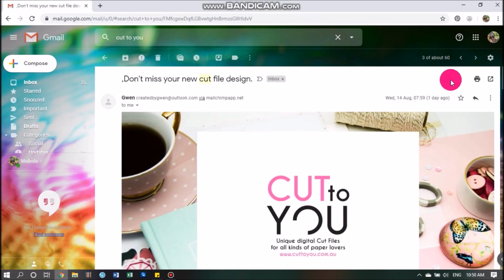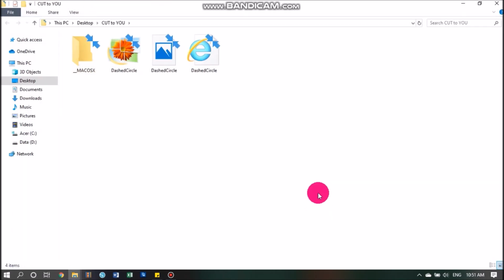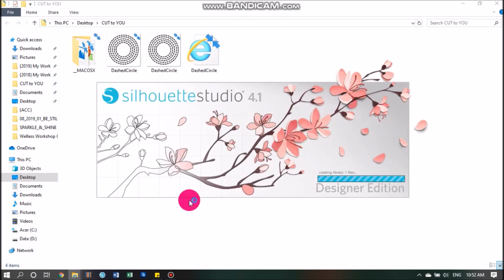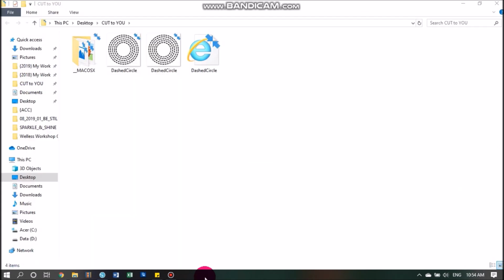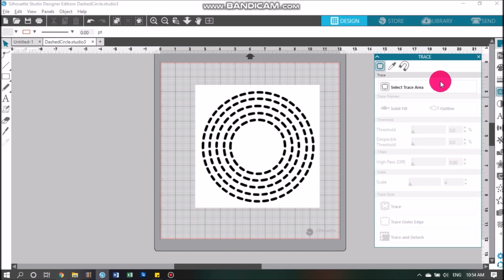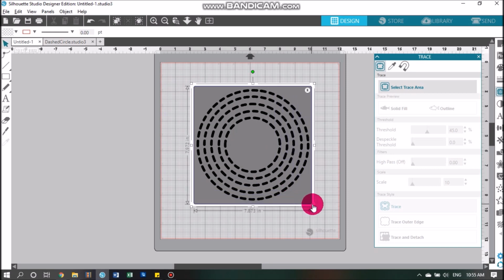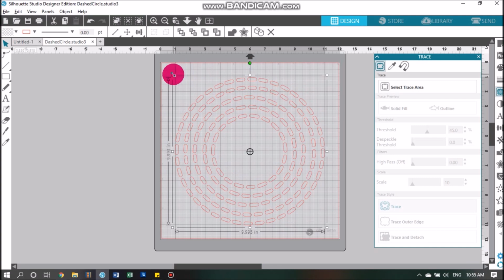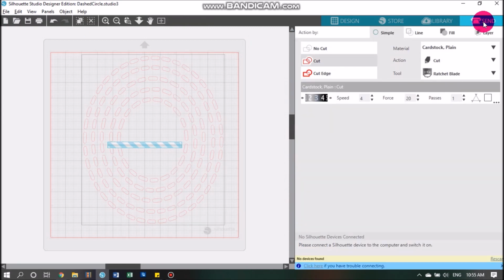CUT to YOU | Download and Trace Newsletter Freebies!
Hey everyone! Something a little different for today but I hope it helps some of you out!

A quick tutorial on how to download, save and trace your CUT to YOU newsletter freebies!! If you have anything else that you're struggling with with the Cameo let me know and I'll do my best to help you out!